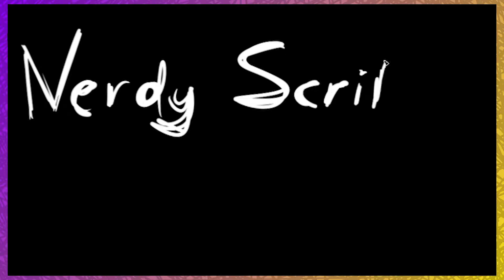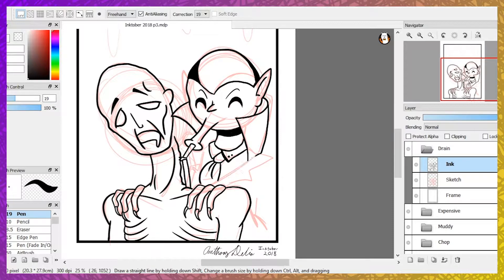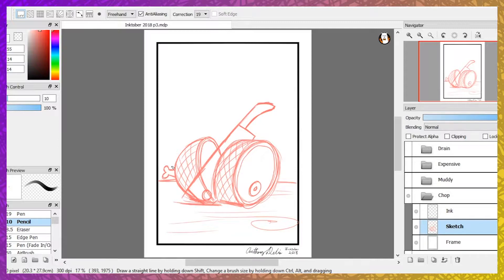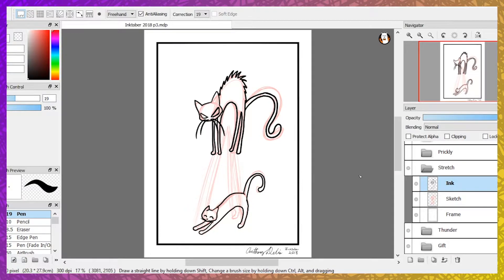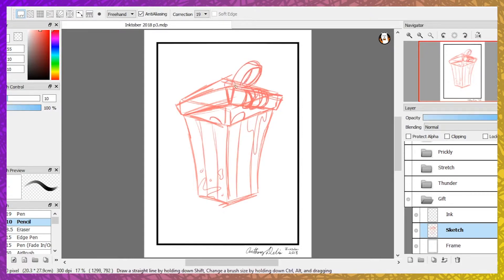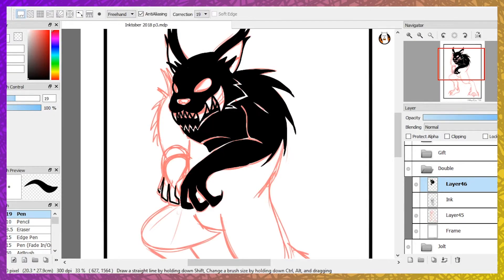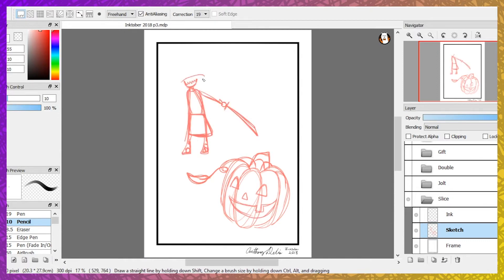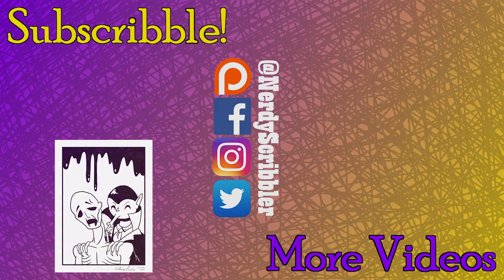Inktober 2018 EP3 - Even More Halloween Short Stories!!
Here are even more Halloween short stories set to Inktober topics. I hope you enjoy them!

This is the tablet I use!

Do you want to show your Scribbling Support and encourage others to become Scribblings?

Here at the Nerdy Scribbler, I will do my best to bring you the best nerdy art you want to see. This includes fan art and my own work. Feedback is appreciated and encouraged, so I can grow as a YouTuber and as an artist.